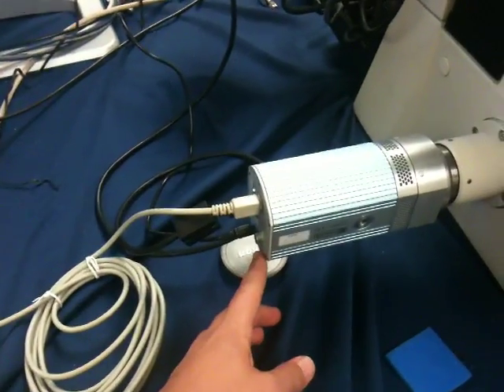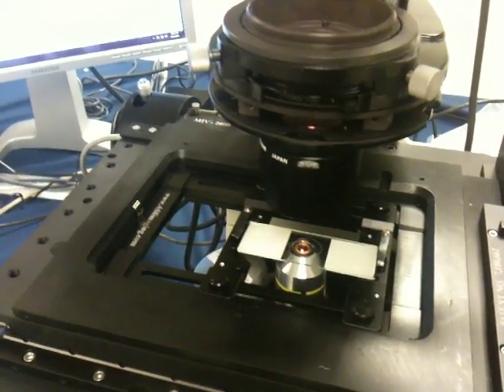ASI MS-2000 High SpeedScanning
ASI MS 2000 stage system using memory lists and high speed TTL to scan a slide